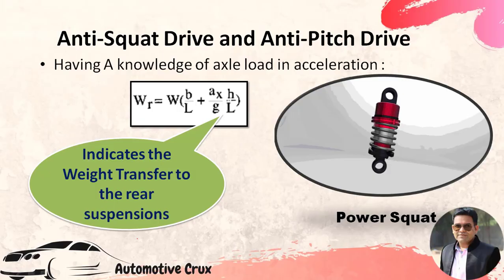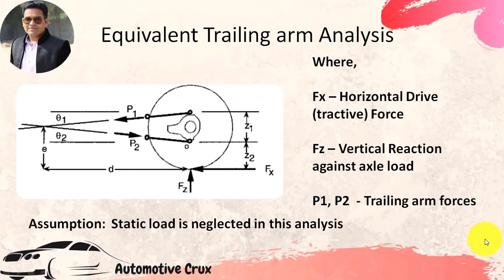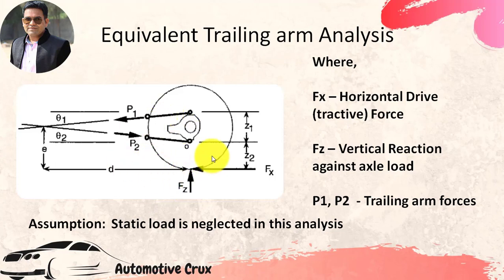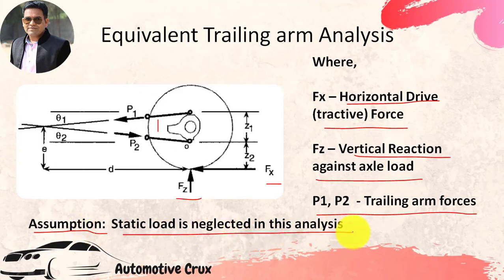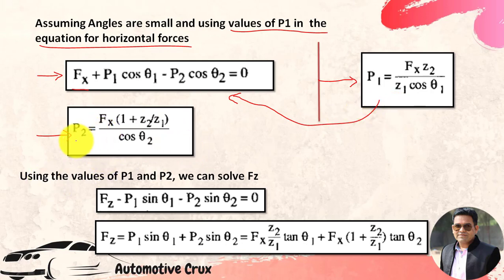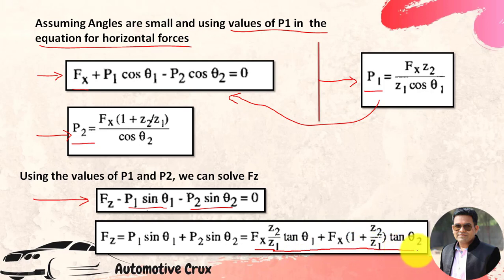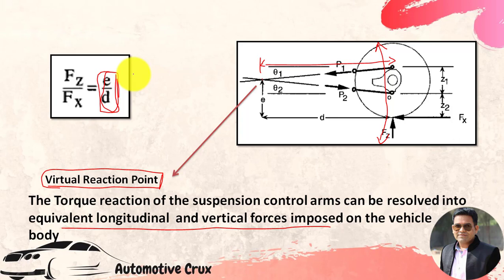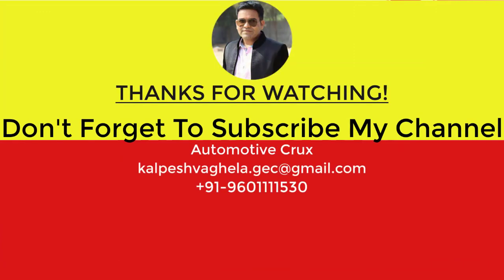How to design Anti-Squat and Anti-Pitch Suspension geometry (Part-1)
This video explains the power squat produces in the vehicle and how can one design suspension geometry in such a manner that dynamic forces contracts with squat. Thats why it is known as an anti-squat mechanism.
anti-squat and anti-pitch suspension geometry play significant role while choosing design of suspension.

Trailing arm analysis is important for rear drive vehicle considering functionally equivalent suspension. Static load is neglected just because it will not play more role to produce either pitch moment or squat.